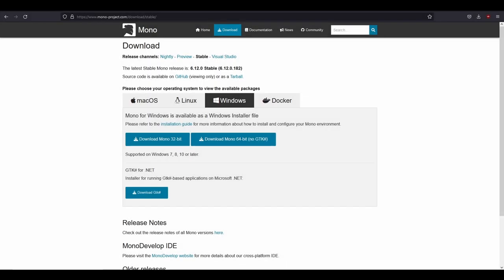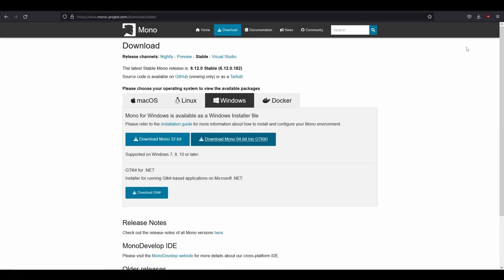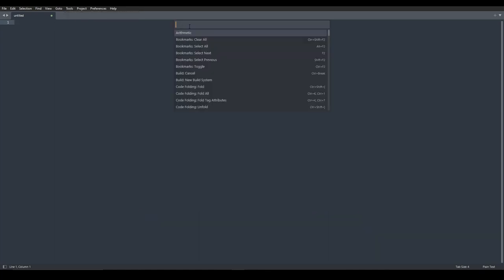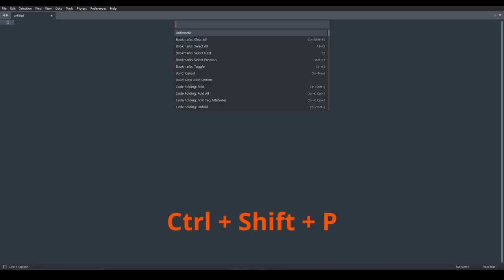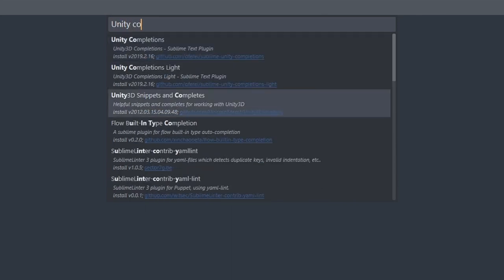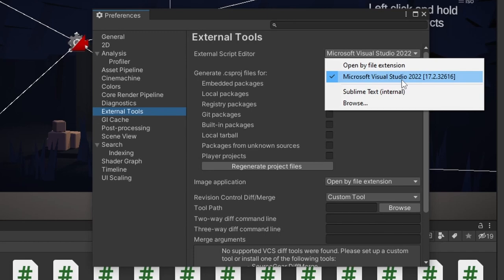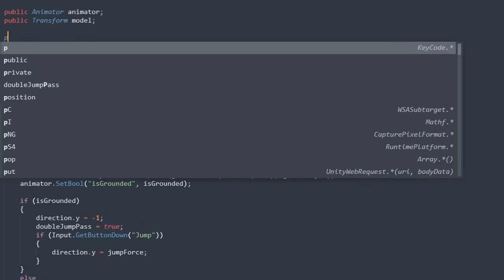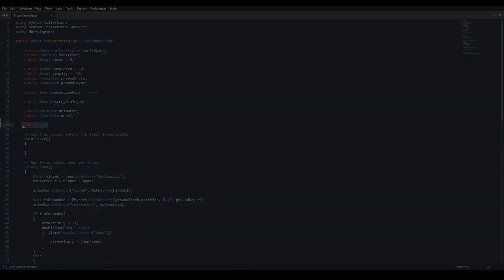How to get Unity Intellisense and auto-complete on Sublime Text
Learn how to get Sublime Text 3 with auto-complete and Intellisense fully working. This tutorial solves your issues about Visual Studio Intellisense and auto-complete not working as well as colors not showing up by switching to Sublime Text.